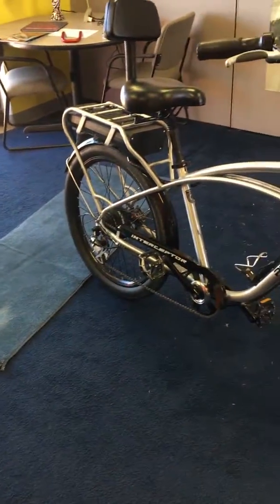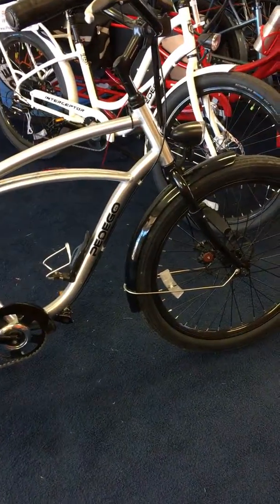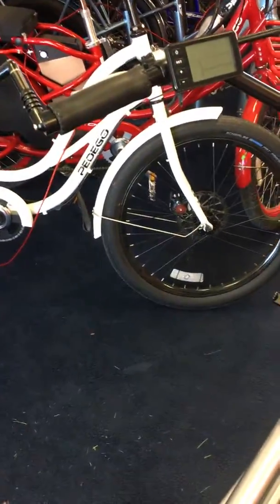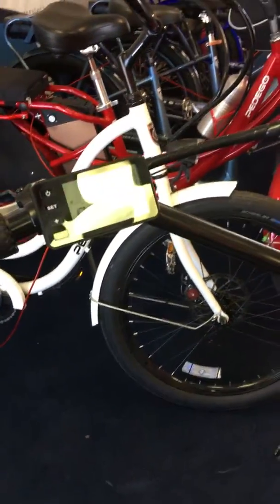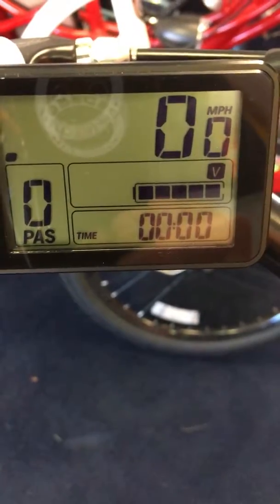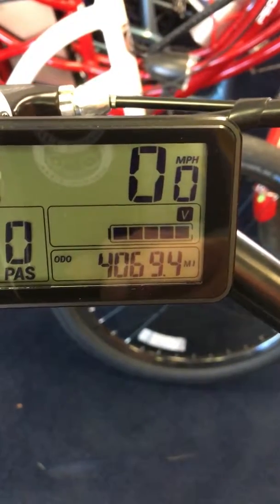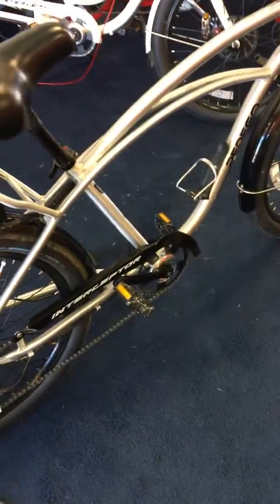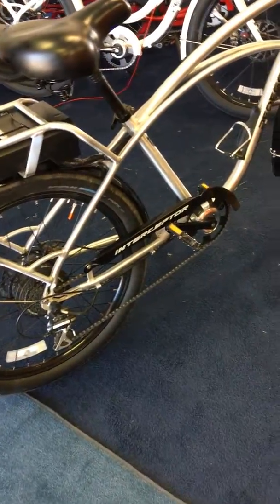Totally Amazing Interceptor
Pedego Interceptor. Less than one year old and over 4,000 miles.